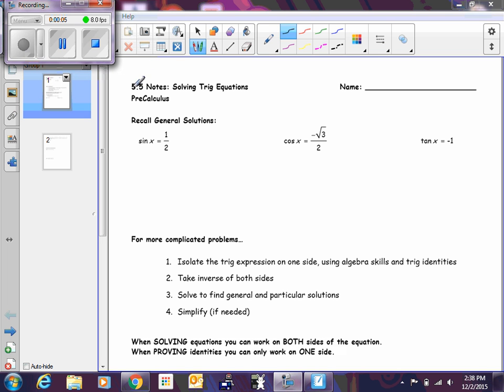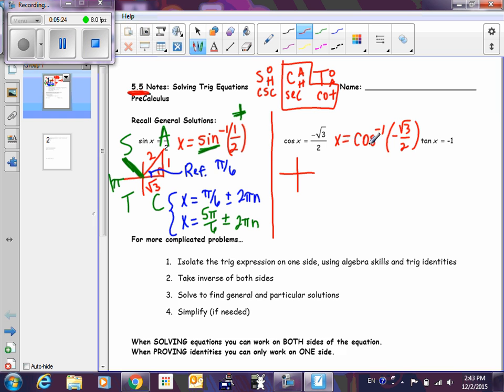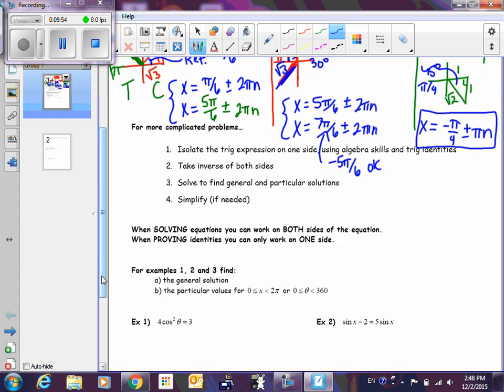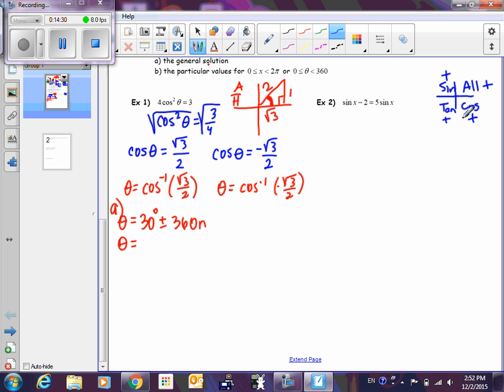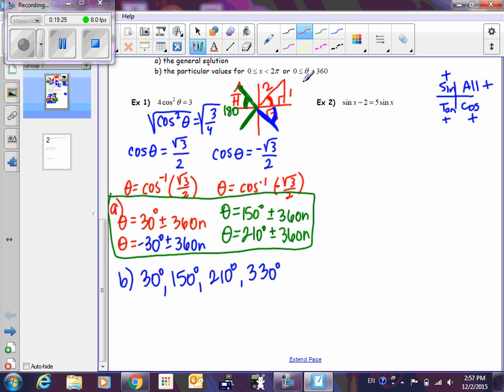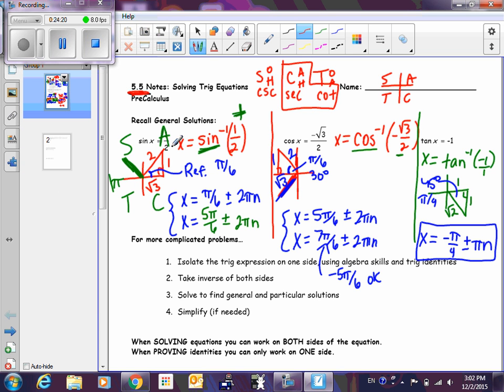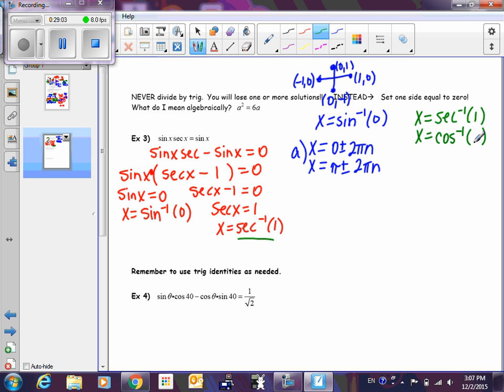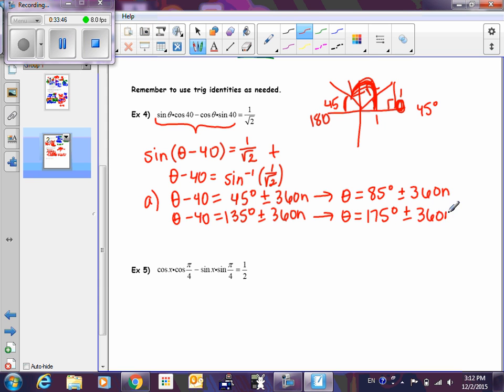Precalculus 5.5 Solving Trig Equations using identities